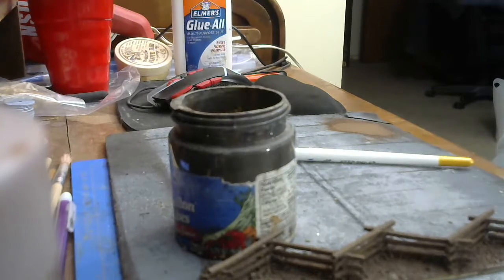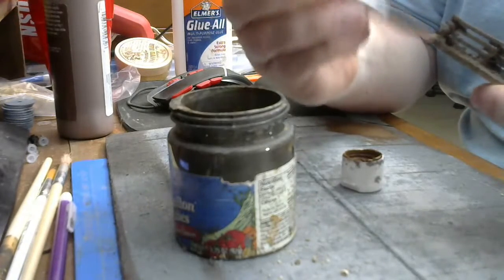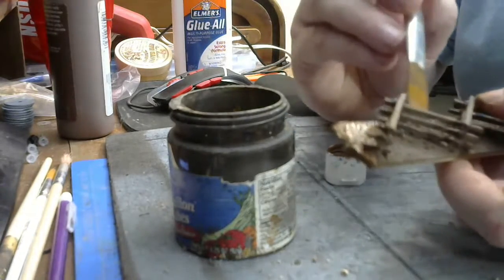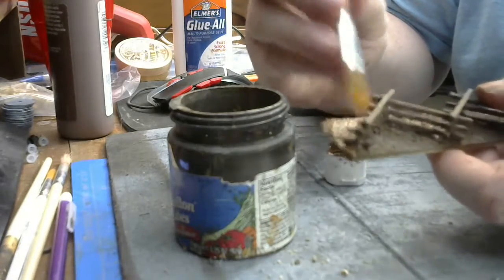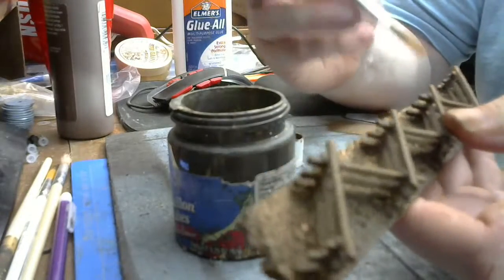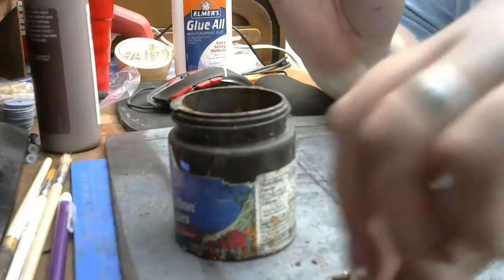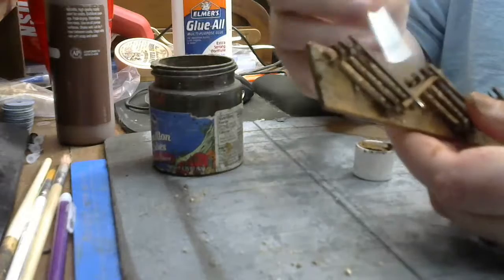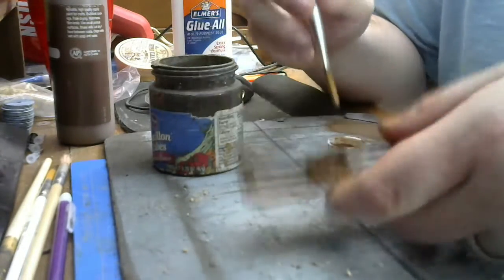Working on fences part 2